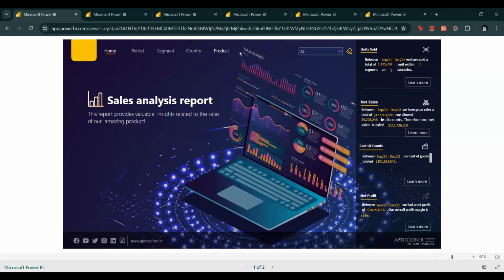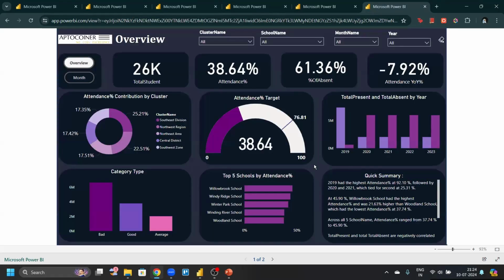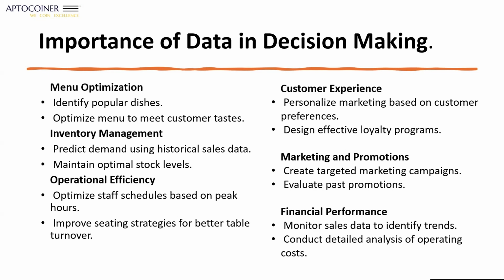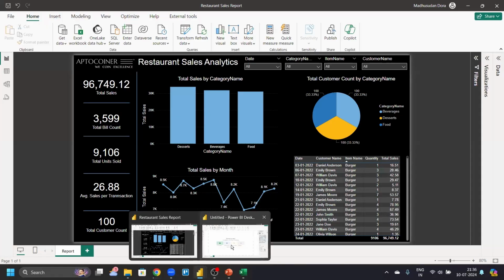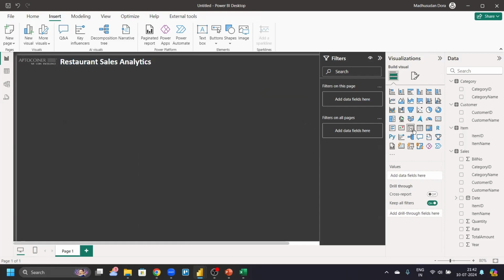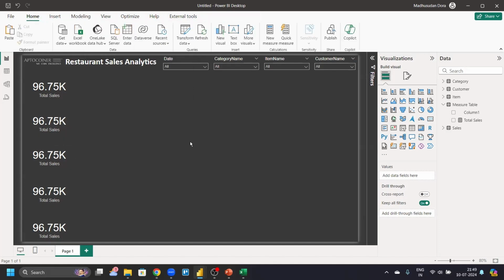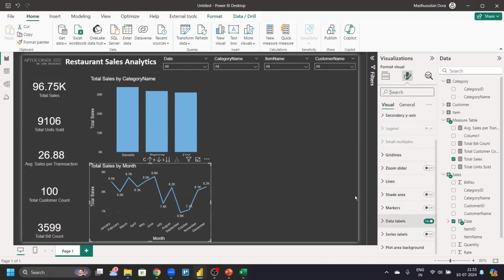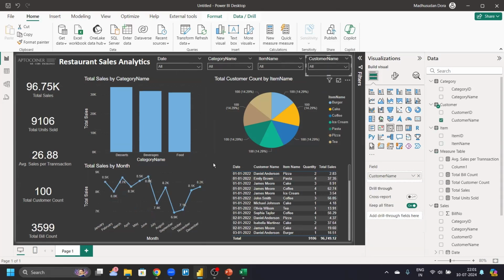Restaurant Analytics Webinar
Implementing restaurant analytics using Power BI involves the following steps:

Data Collection
POS Systems: Sales data, items sold, and payment methods.
Inventory Management: Stock levels and usage.
Customer Feedback: Reviews and ratings.
Employee Data: Performance and labor costs.
Financial Data: Expenses, revenues, and profits.
Data Integration
Connect Data Sources: POS, inventory, feedback platforms.
Data Cleaning and Transformation: Ensure data consistency and readiness.
Key Metrics and KPIs
Sales Metrics: Total sales, average order value.
Inventory Metrics: Stock turnover, wastage rates.
Customer Metrics: Satisfaction scores, repeat customer rates.
Employee Metrics: Efficiency, labor cost percentage.
Financial Metrics: Profit margins, cost of goods sold.

Using Power BI, you can create interactive dashboards to visualize these metrics, identify trends, and make data-driven decisions to improve your restaurant's performance.